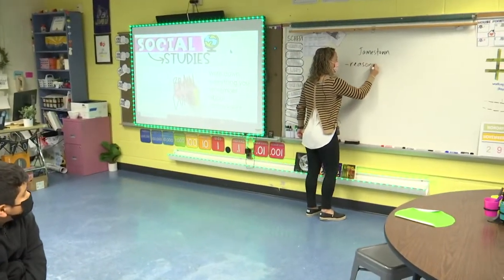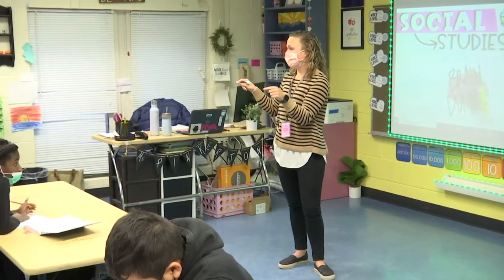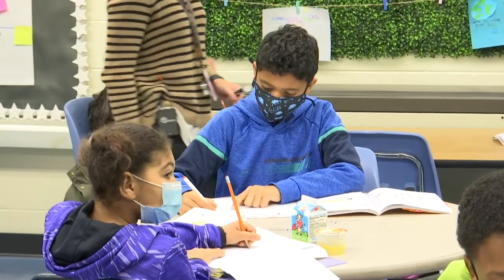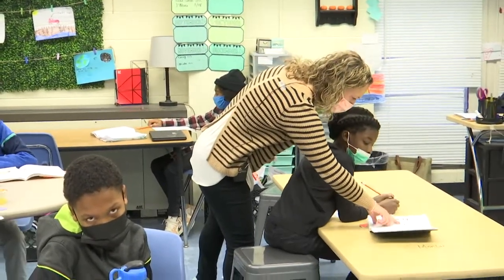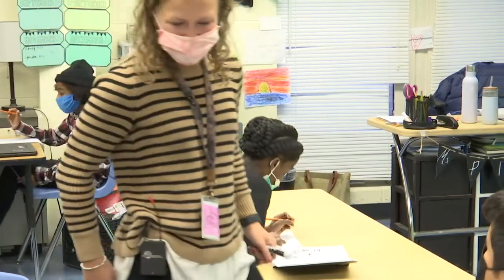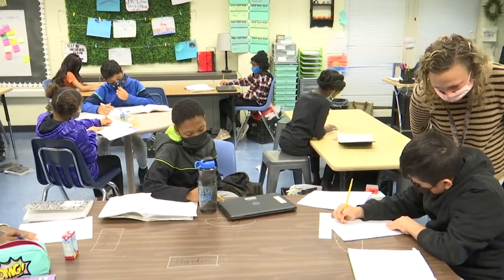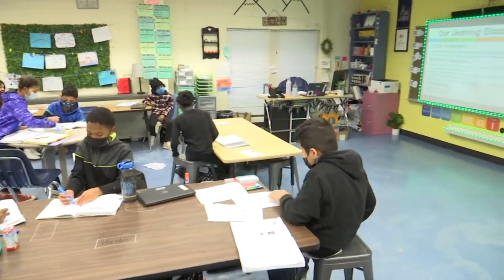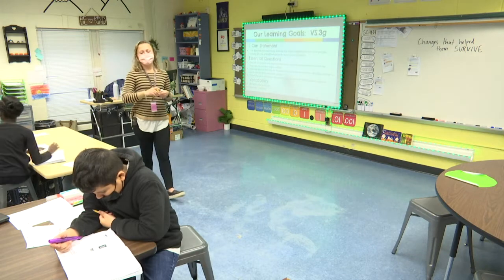Henrico Learning Today - Cashell Donahoe Elementary School - November 29, 2021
HCPS TV visited Madelyn Pinkerton's 4th grade class for a review and lesson on Jamestown